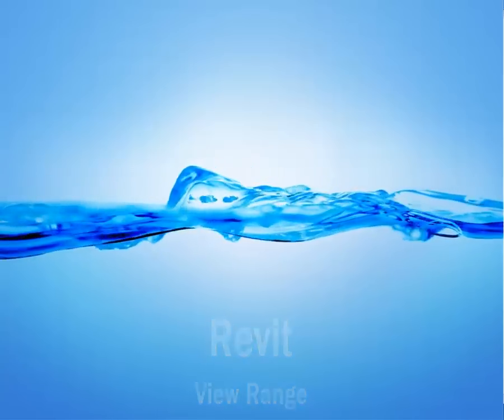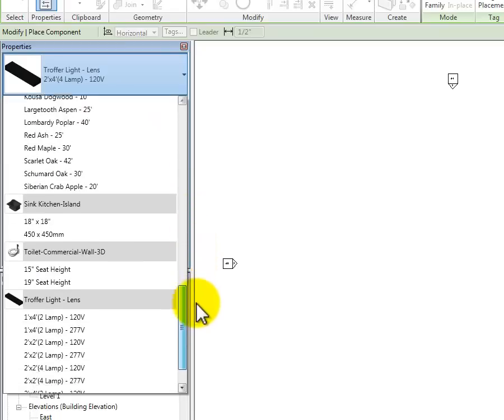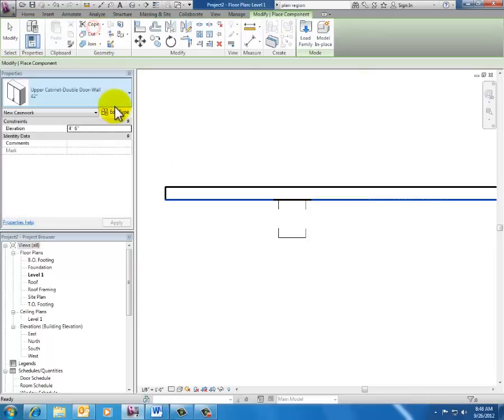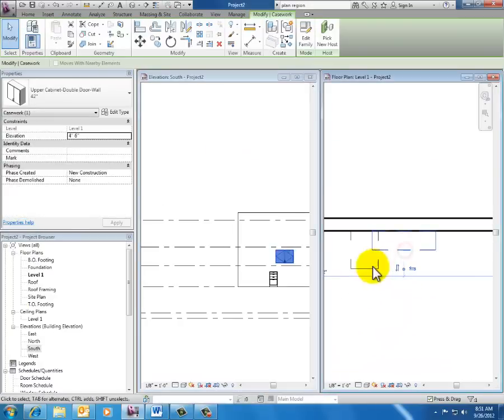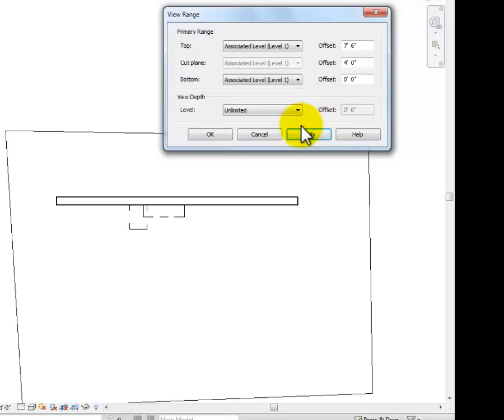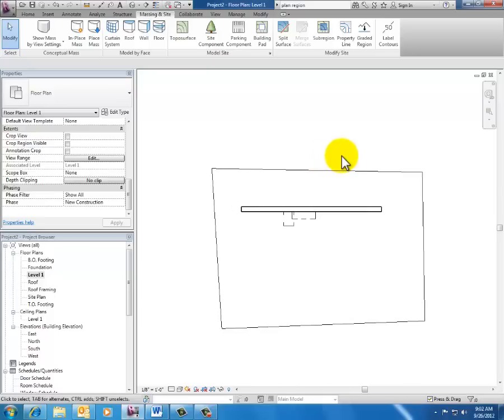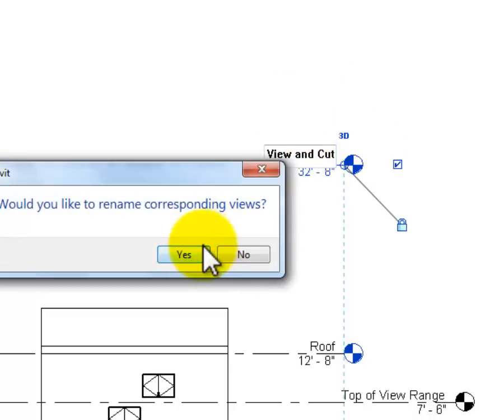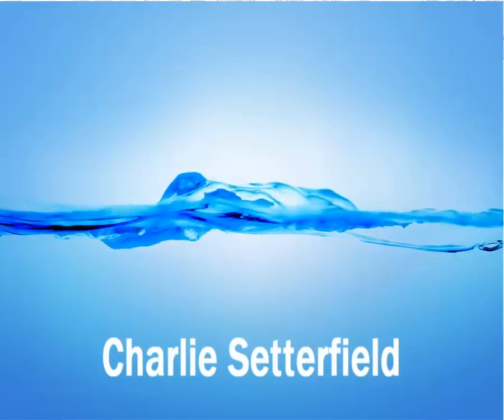Revit View Range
Charlie Setterfield explains and illustrates Revit's View Range controls.  Cut plane, top, bottom and view depth are all explained and examples shown.  Comments and requests welcome!